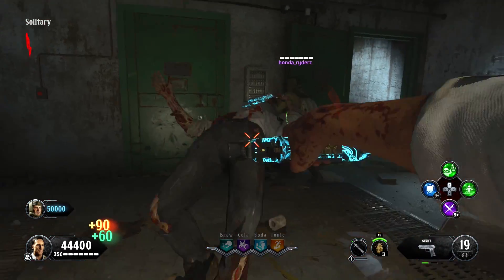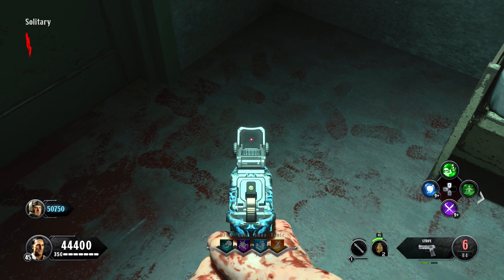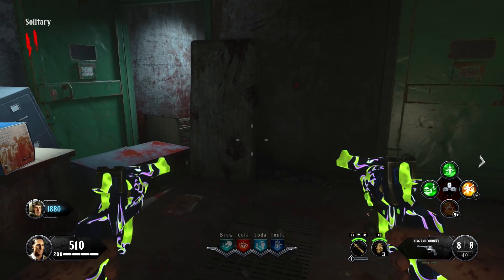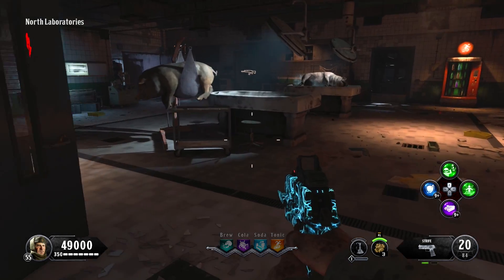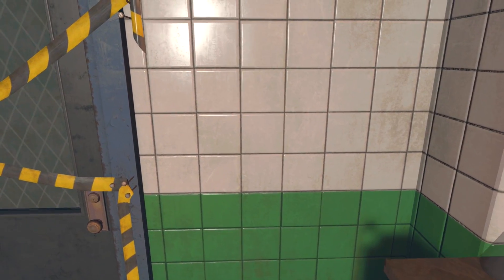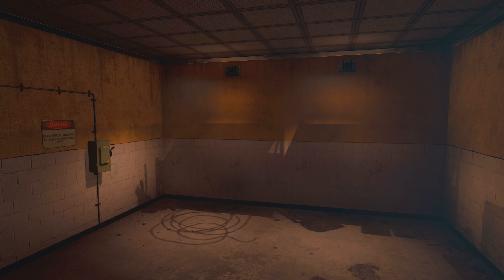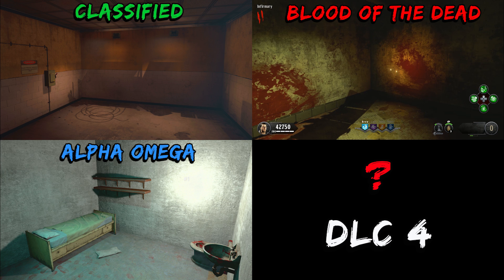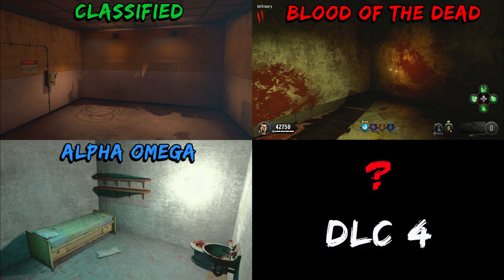I Think We FOUND the SUPER EASTER EGG! - BO4 Zombies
Call of Duty Black Ops 4 Zombies will most likely have a Multi-Cross Map Super Easter Egg and I think we found it.

BLACK OPS 4 ZOMBIES SUPER EASTER EGG TREYARCH ALPHA OMEGA CLASSIFIED